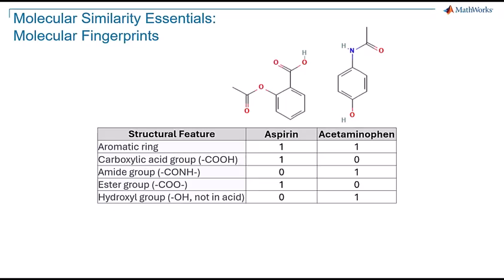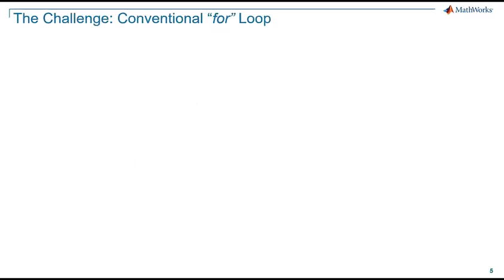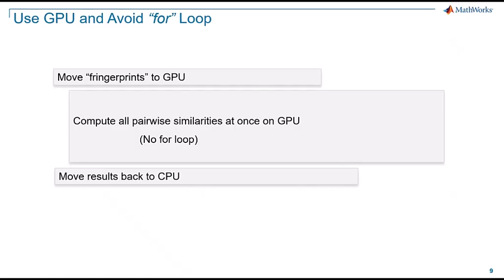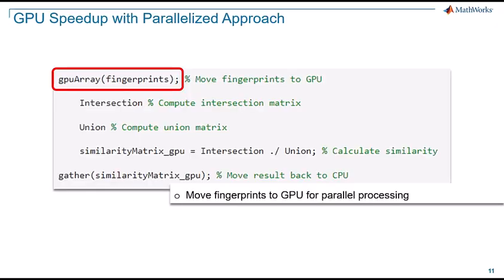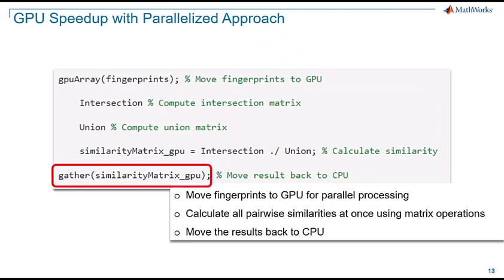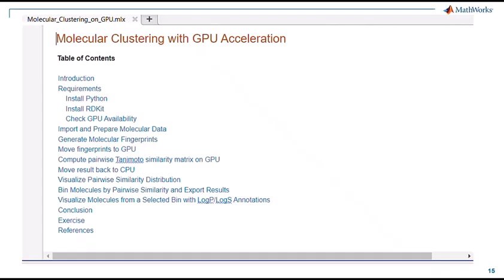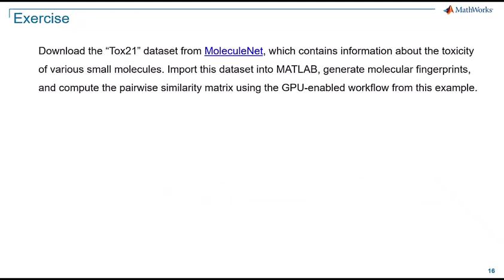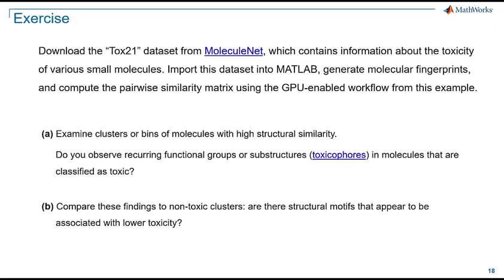Molecular Clustering with GPU Acceleration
In this episode of “MATLAB for Chemistry,” you will learn how GPU acceleration enhances cheminformatics workflows—specifically, molecular clustering based on structural similarity. Traditional pairwise similarity calculations, such as Tanimoto coefficients applied to molecular fingerprints, scale as O(N²), making them impractical for large data sets. GPUs, with their massively parallel architecture, offer a solution by executing thousands of similarity computations simultaneously.

What’s covered in this video:
- GPU‑based fingerprint handling: Transfer molecular fingerprints to a GPU using gpuArray in MATLAB®.
- Parallel similarity computation: The GPU computes all pairwise Tanimoto similarities at once, eliminating slow serial looping.
- Result retrieval: Computed similarity matrices are gathered back to CPU memory for downstream clustering.

MATLAB is integrated with RDKit—used for fingerprint generation—to illustrate how modest code changes can offload heavy computations to the GPU. The result is a marked speedup: Tasks that would take hours on a CPU now run in minutes or less.

Why this matters in cheminformatics:
- Scalability: Enables clustering of thousands to millions of molecules—essential in drug discovery and large virtual screenings
- High-throughput potential: GPU acceleration supports rapid, iterative exploration of chemical space, critical for hit identification
- Seamless MATLAB integration: No need for complex CUDA® code; MATLAB handles GPU support via built‑in functions such as gpuArray and gather

Previous videos in this series covered the fundamentals of similarity calculation. This demonstration advances the foundation by transforming computationally intensive clustering tasks into a tractable, GPU‑driven workflow. This approach showcases the power of harmonizing MATLAB, Python® (RDKit), and GPU computing for modern cheminformatics—turning bottlenecks into fast, practical analytics while maintaining clear, maintainable code.

1. Watch this video to see how MATLAB-RDKit enables molecular similarity analysis
2. Explore GPU computing in MATLAB
3. Learn to speed up computations with gpuArray
4. Learn to transfer data from GPU to CPU with gather